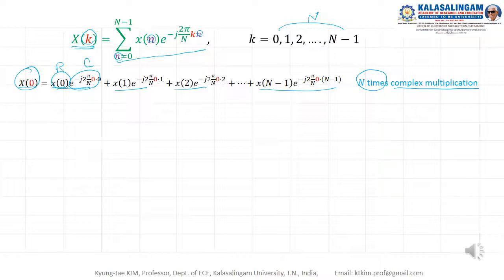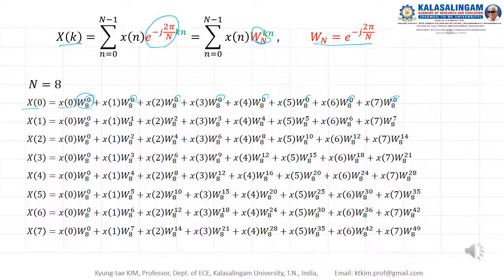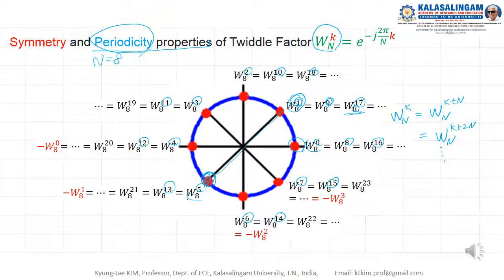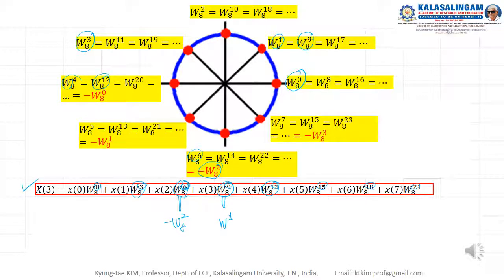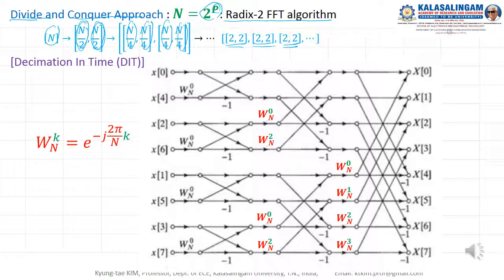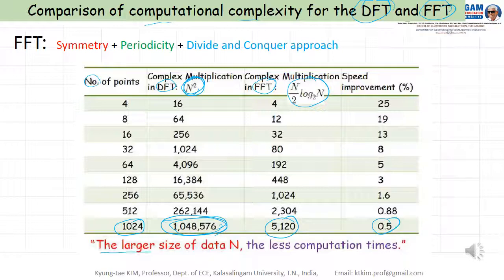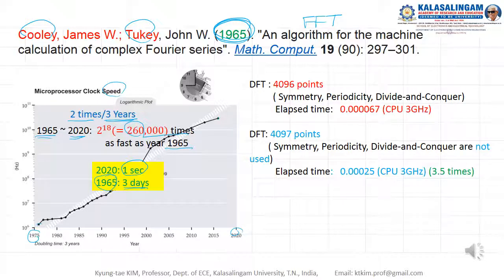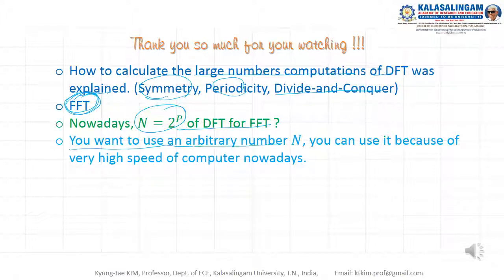[37] easy to understand DSP with Matlab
how to handle huge number of computations for DFT, FFT,
Symmetry and Periodicity Properties
Divide-and-Conquer approach